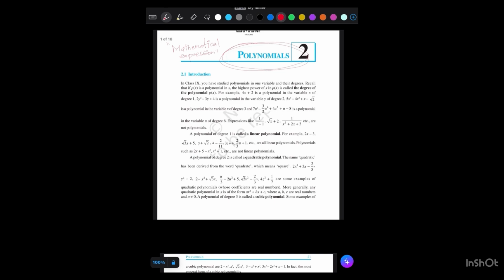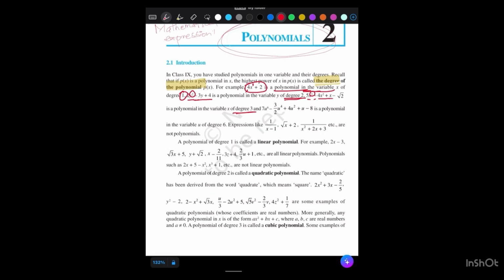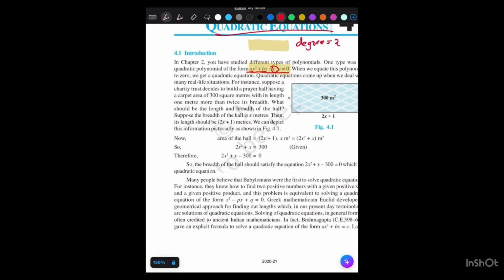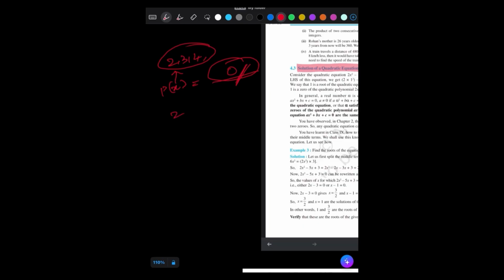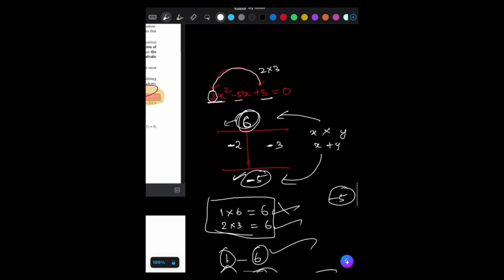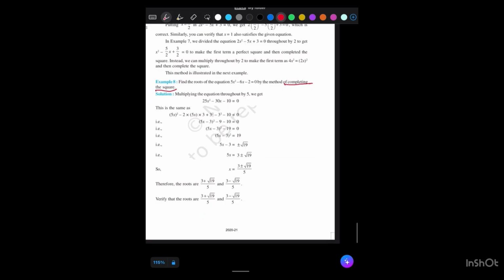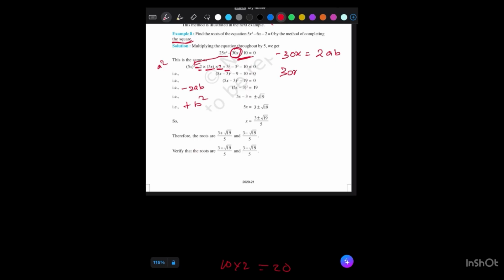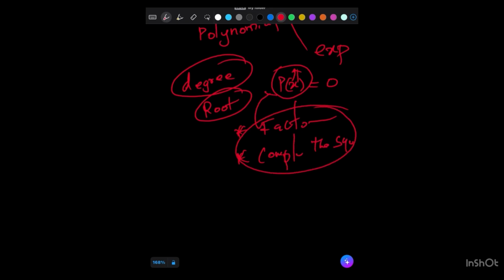Polynomial | Quadratic equations | CBSE